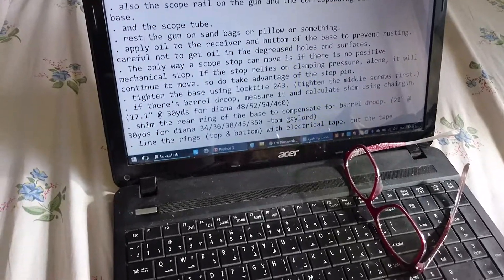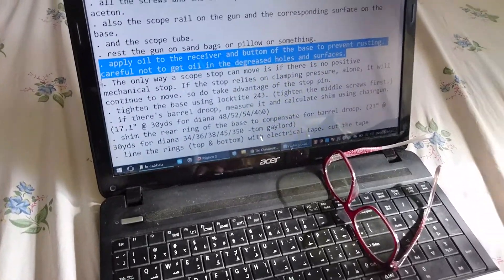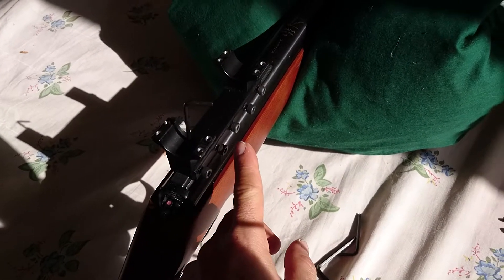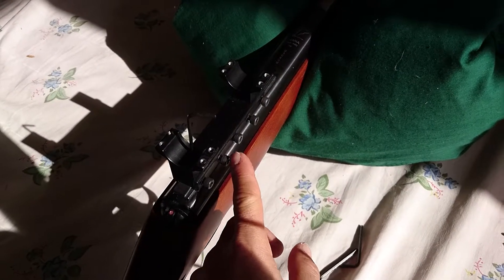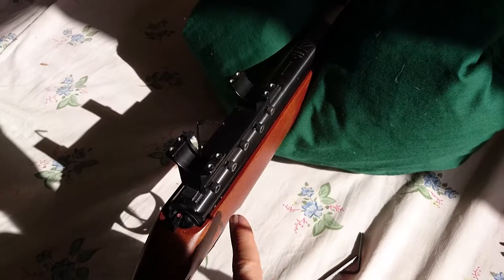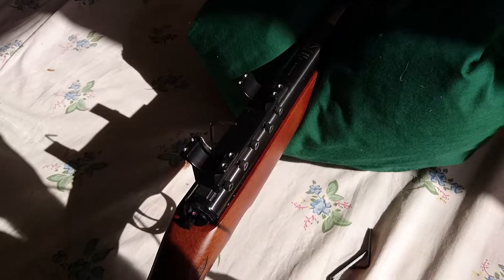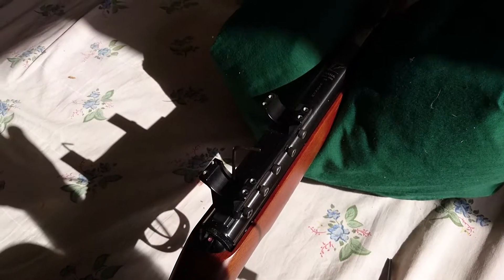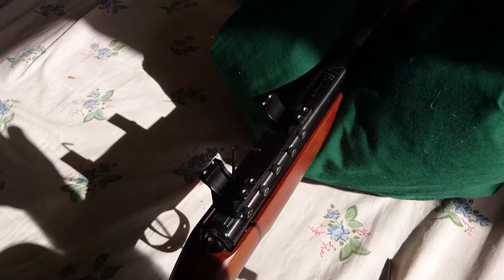Day1837 RifleScopeMounting(2) 28Dec2016